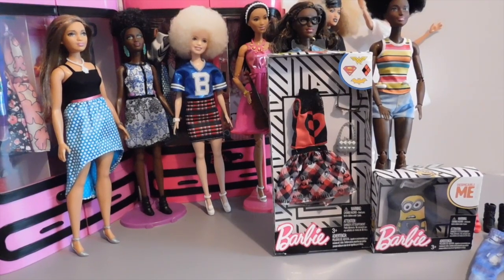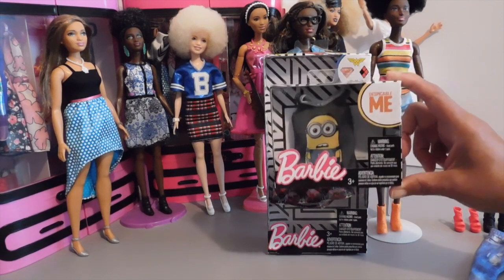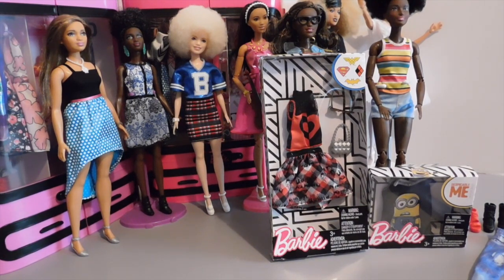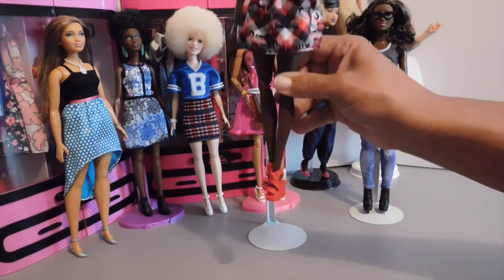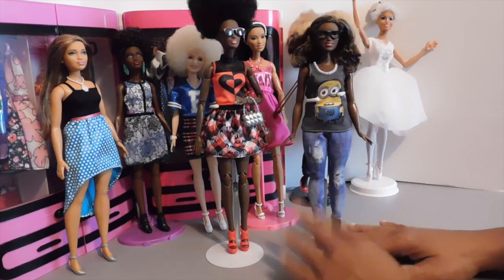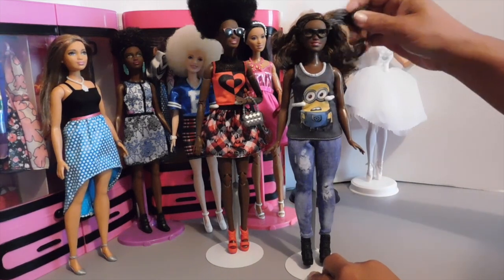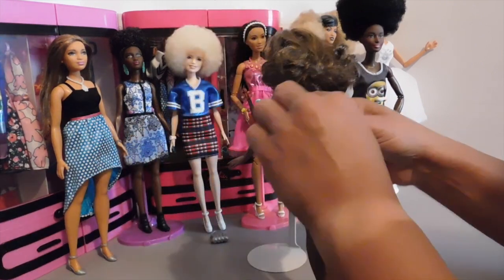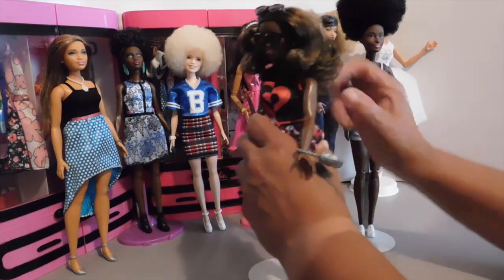Barbie Fashion packs review modeled on curvy and made to move body types